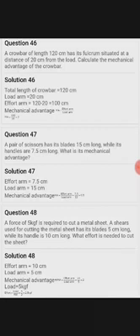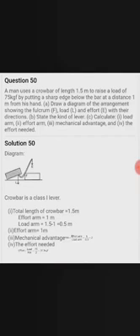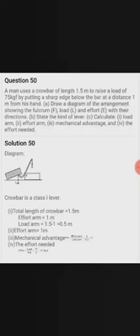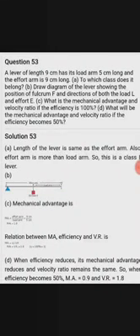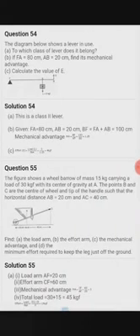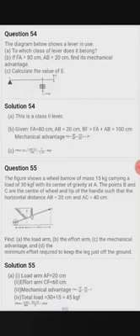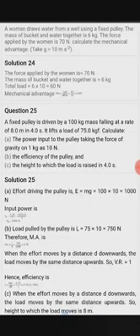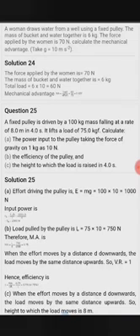ICSE Grade X - Subject- Physics, Ch.3 MACHINES. By- Rachit Sir (Part-5).